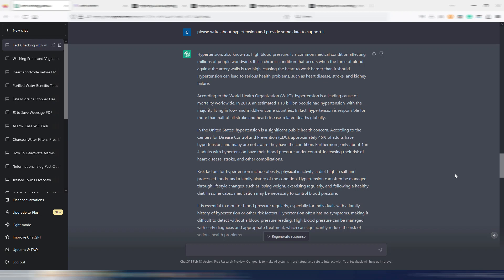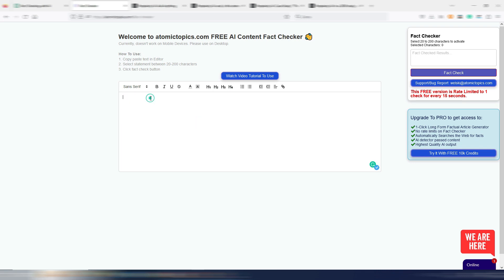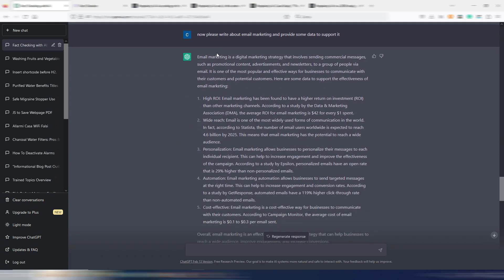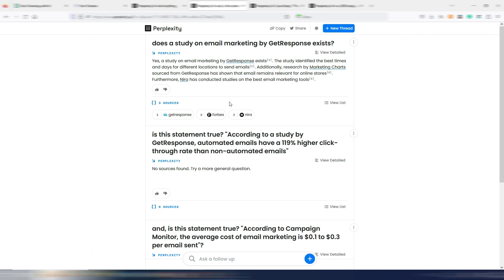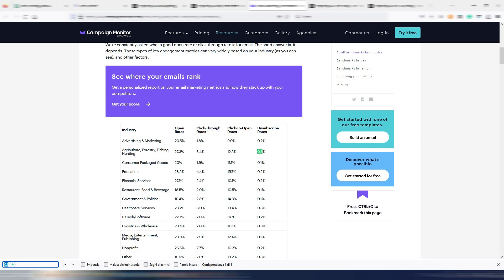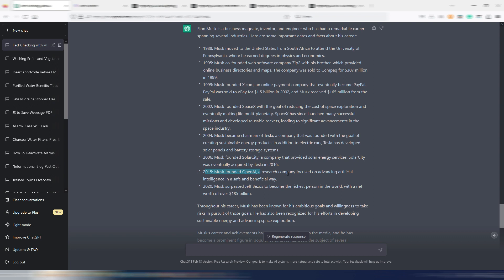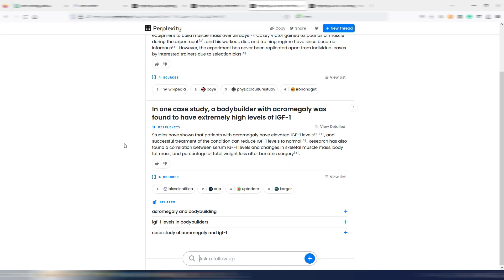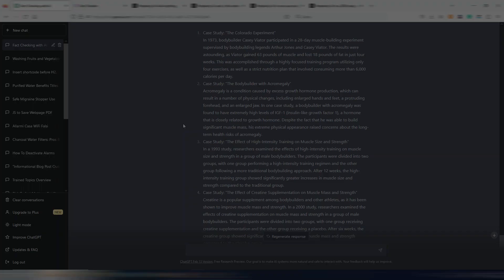Fact-Checking ChatGPT Output on 4 DIFFERENT TOPICS!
Can you always trust what ChatGPT is writing? Let's find it out!

Fact-checking is important in AI writing. In this video, I test ChatGPT on 4 different topics and fact-check its output.